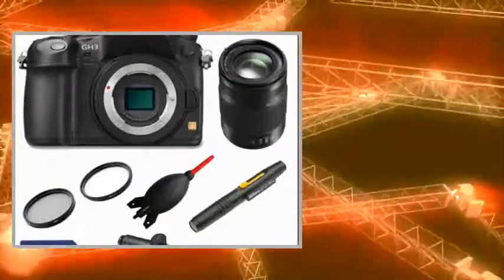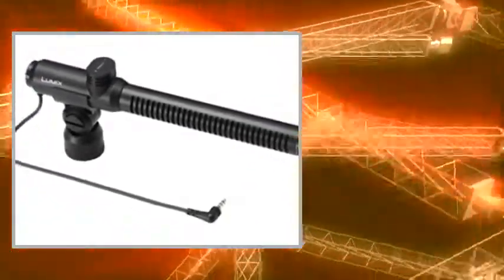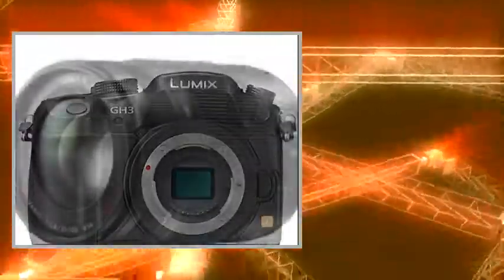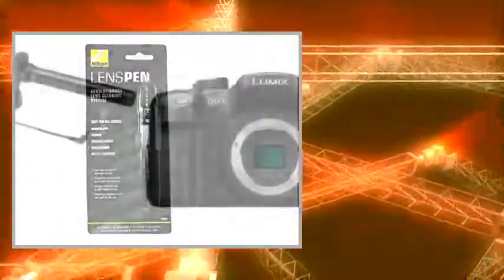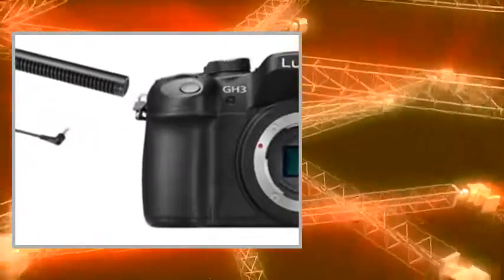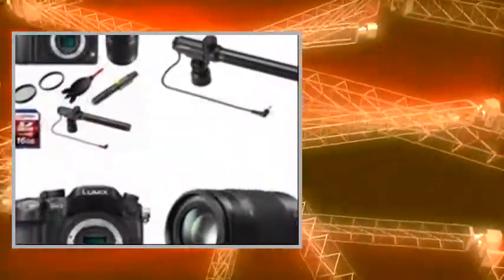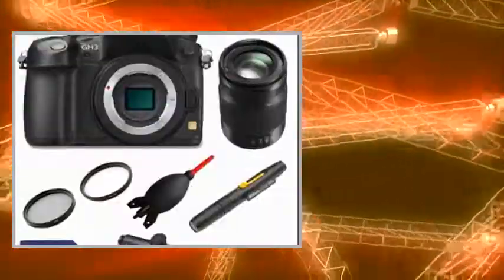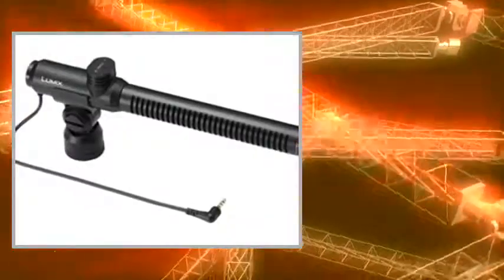Panasonic Lumix DMCGH3KBODY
Pгоduсt Dеsсгіptіоn
The Willoughby's Kit includes: 1. Panasonic Lumix DMC-GH3K 16.05 MP Digital Single Lens Mirrorless Camera with 3-Inch OLED - Body Only (Black) 2. Panasonic H-HS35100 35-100mm Lens for G-Series Lumix Cameras (Black) 3. Panasonic DMW-BGGH3 Battery Grip for Lumix GH3 Cameras 4. LexSpeed 16BG Class 10 SDHC Memory Card 5. Giotto's Air Blower 6. Nikon Lens Pen Cleaning System 7. Digital Camera Cleaning Kit. 8. Willoughby's Exclusive Micro Fiber Cleaning Cloth. Manufacturer Supplied: Battery Charger with AC Cable Battery pack Body Cap USB Connection Cable Shoulder Strap CD-ROM PHOTOfunSTUDIO 8.5 PE SILKYPIX Developer Studio 3.1 SE LoiloScope (trial version) Limited 1-Year Warranty

Panasonic Lumix DMC-GH3 Mirrorless Micro Four Thirds Digital Camera
Panasonic H-HS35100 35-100mm Lens for G-Series Lumix Cameras
Panasonic DMW-MS2 Directional and Stereo Microphone for DMC-GH3K Body
LexSpeed 16BG Class 10 SDHC Memory Card